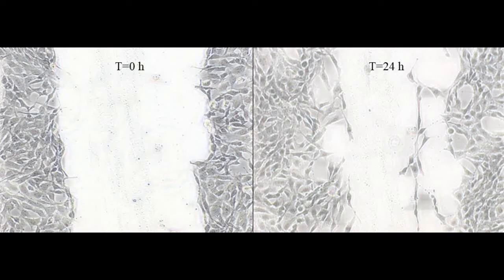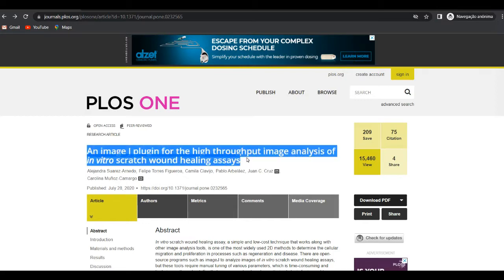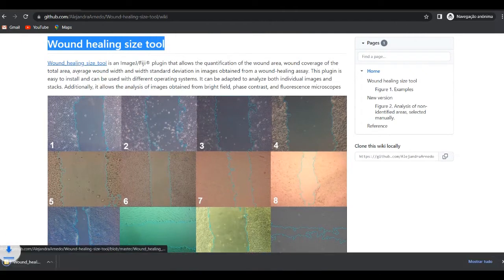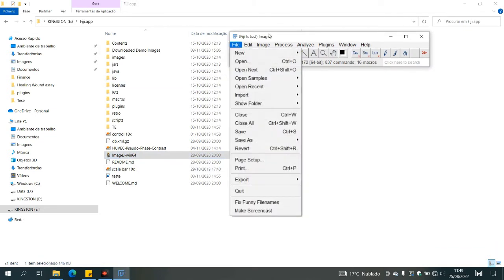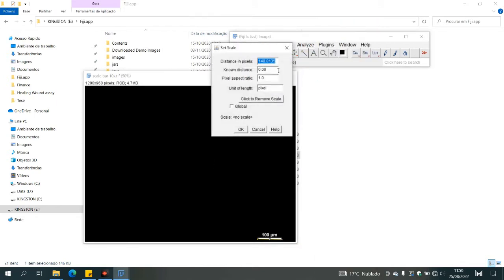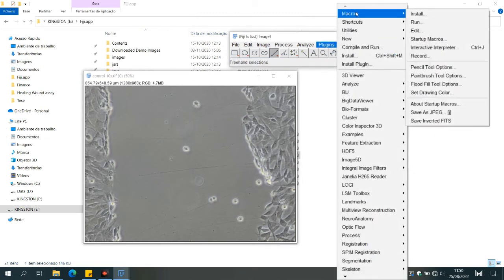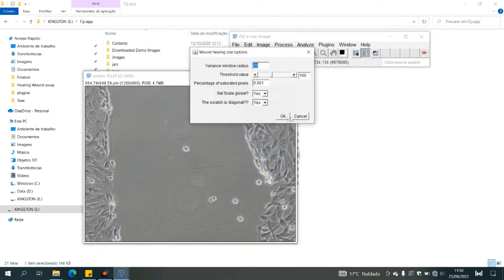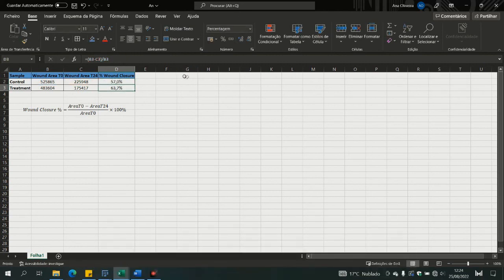Unlock the Secrets of Wound Healing: Learn How to Analyze Scratch Assays with ImageJ